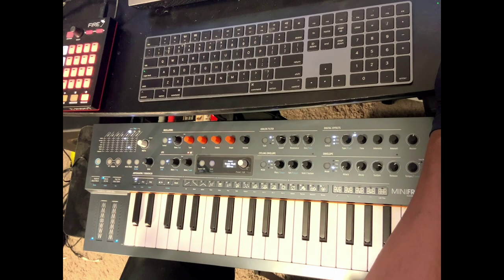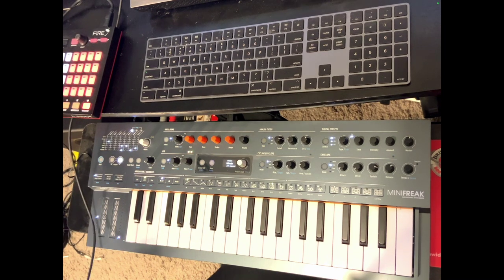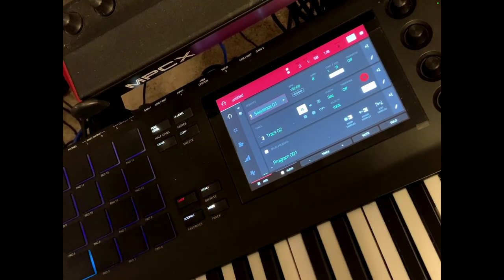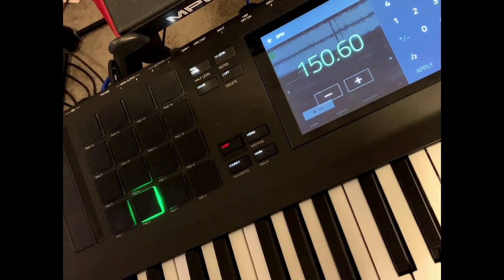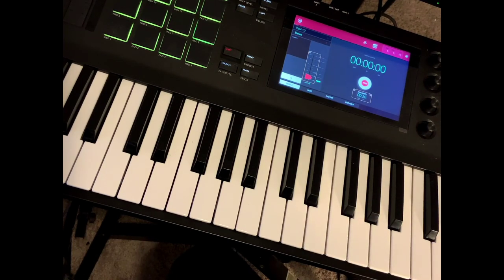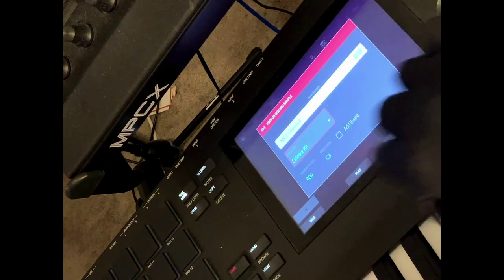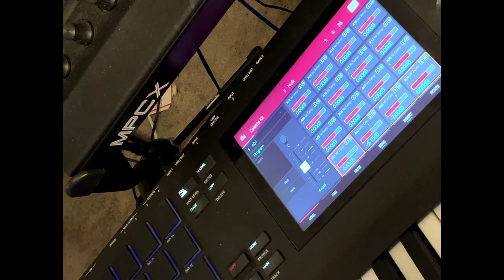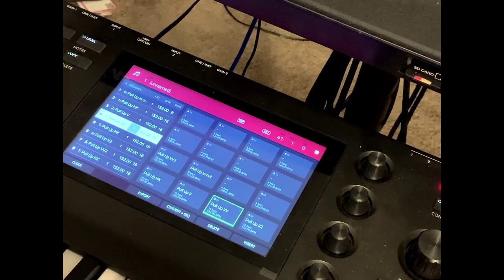MAKING BEATS WITH THE ARTURIA MINIFREAK & AKAI MPC - SAMPLING & WARP MODE MADE EASY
In this video, we make a track using the Arturia Minifreak synthesizer and the Akai MPC Key 61. I use a sampling technique to make the Minifreak work as multitimbral. Akai's Warp/Time stretching function is made easy and put to the test.